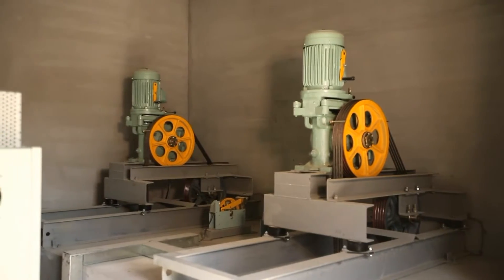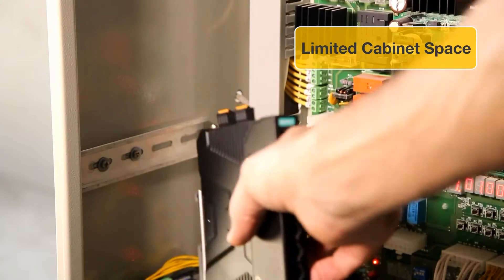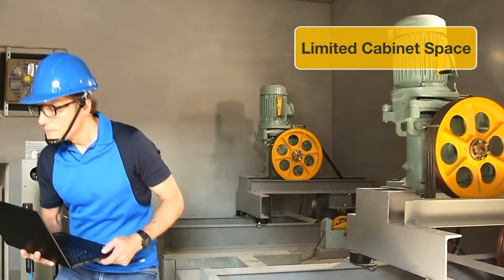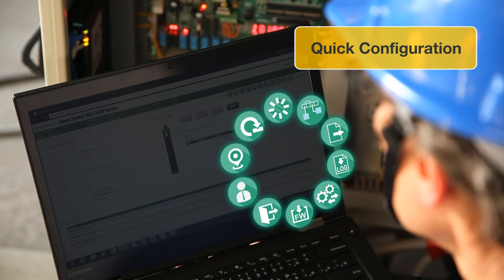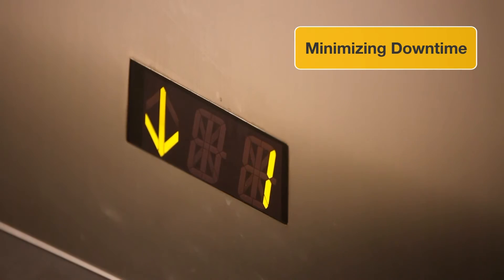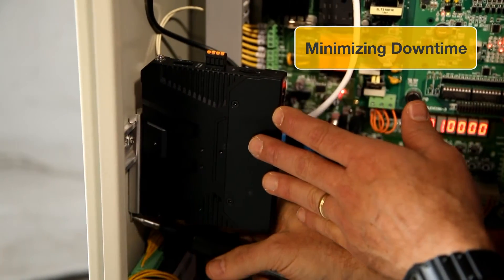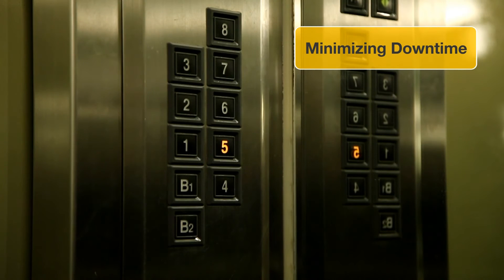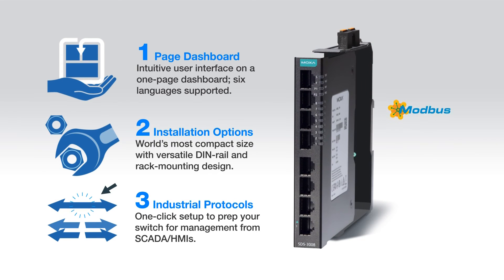Using Smart Switches: Elevator Control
Modern elevators use Ethernet switches to ensure a smooth ride, so that engineers can remotely monitor the operation, and on-site maintenance is quick and easy. In a typical elevator control room, engineers are faced with three challenges: limited cabinet space, ensuring quick configuration," and minimizing downtime. Let's see how Moxa's smart switch meets these challenges. Learn more about Moxa’s SDS-3008 smart switch here: